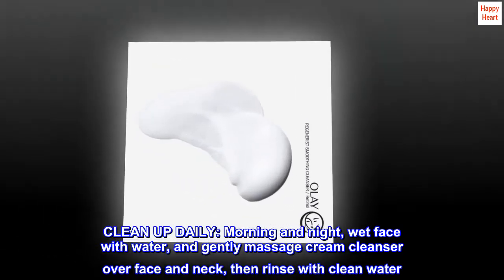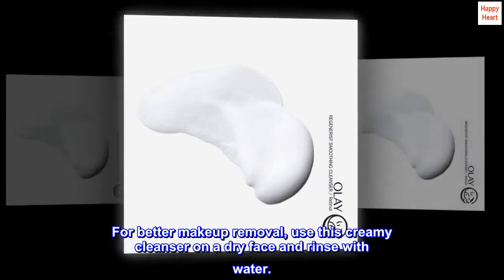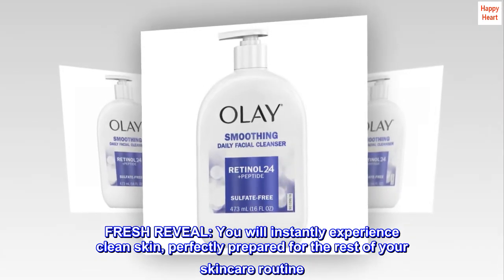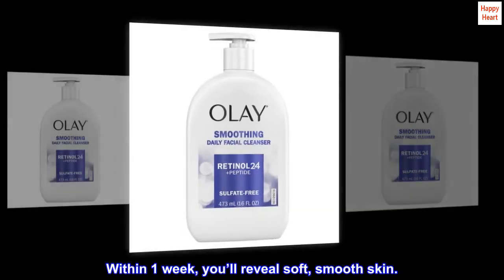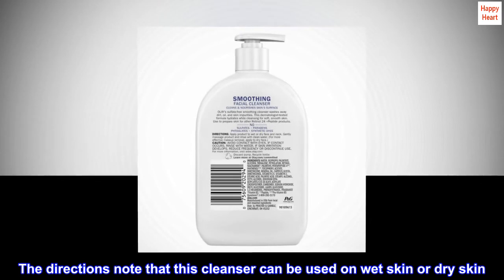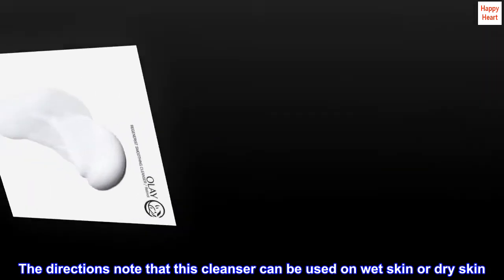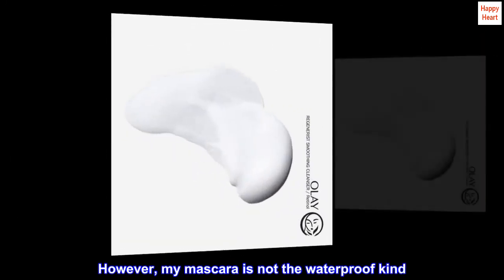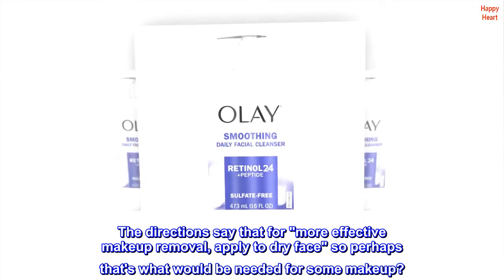Olay Retinol 24 + Peptide Face Wash, Smoothing, Sulfate-Free, 16 oz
SMOOTHING FACE WASH: Sulfate-Free daily facial cleanser that hydrates to nourish skin’s surface
SULFATE-FREE AND CREAMY: Lightly scented cream cleanser hydrates while cleansing to remove dirt, oil, and impurities without drying skin out
RETINOL FORMULA: This face wash, formulated with Retinol, Niacinamide (Vitamin B3), and Peptides, hydrates while cleansing for soft, smooth skin.
CLEAN UP DAILY: Morning and night, wet face with water, and gently massage cream cleanser over face and neck, then rinse with clean water. For better makeup removal, use this creamy cleanser on a dry face and rinse with water.
FRESH REVEAL: You will instantly experience clean skin, perfectly prepared for the rest of your skincare routine. Within 1 week, you’ll reveal soft, smooth skin.

Gentle Cleanser Removes Makeup Well
Gentle creamy white lotion cleanser that removes makeup without making my face feel dry and taut. The cleanser has a noticeable floral scent that remains on the skin even after rinsing.
The directions note that this cleanser can be used on wet skin or dry skin. I tried it on wet skin and found it did a very good job of removing my makeup, even my mascara. However, my mascara is not the waterproof kind. The directions say that for "more effective makeup removal, apply to dry face" so perhaps that's what would be needed for some makeup?
The cleanser has retinol but did not irritate my sensitive skin. This is not a foaming, big lathering cleanser. It remains a creamy texture and rinses off relatively quickly.